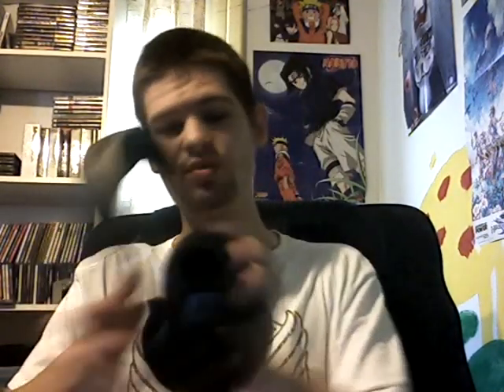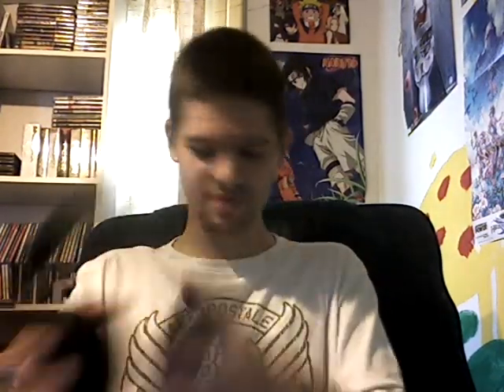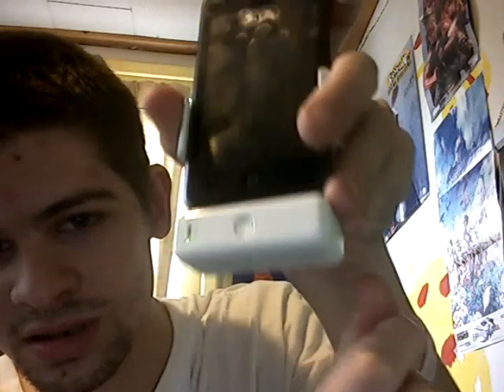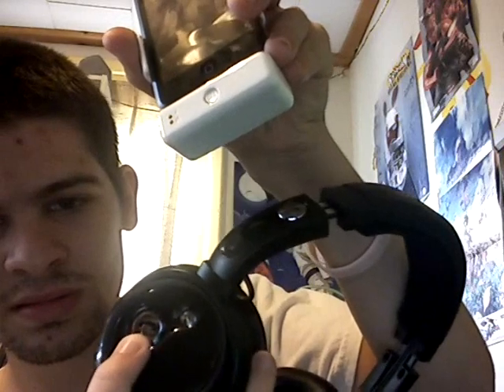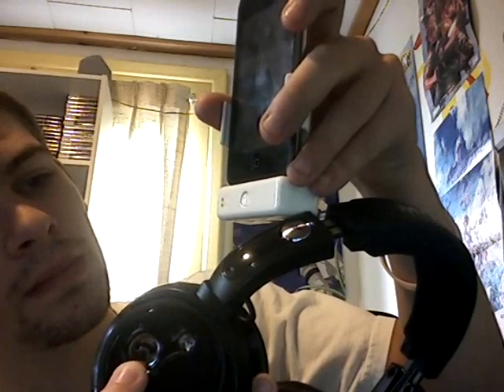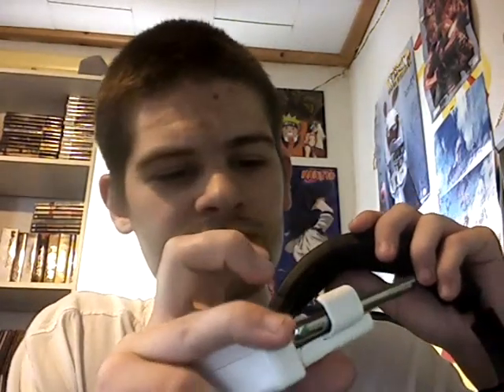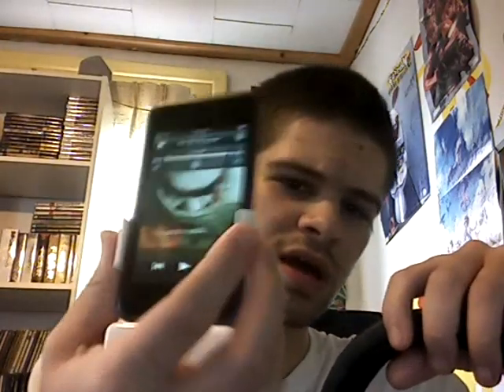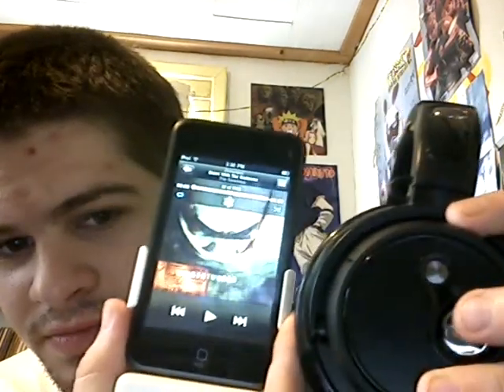Motorola S805 Bluetooth headset UnBoxing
My UnBoxing of The Motorola S805 Bluetooth Headset!